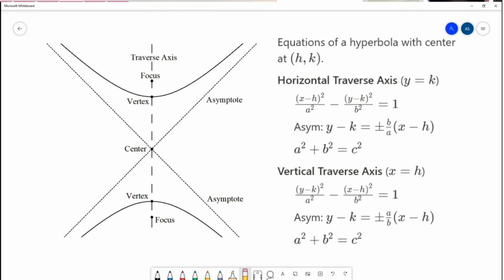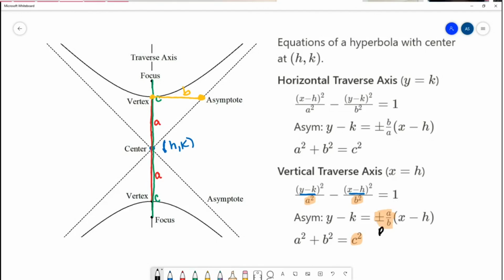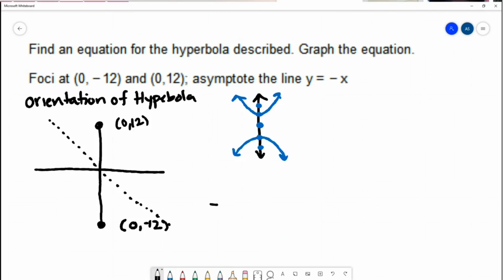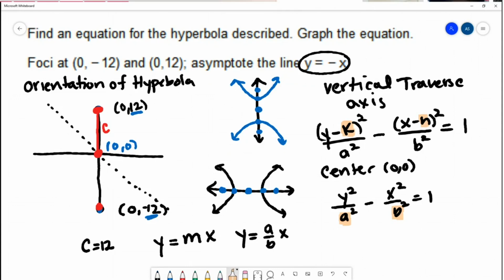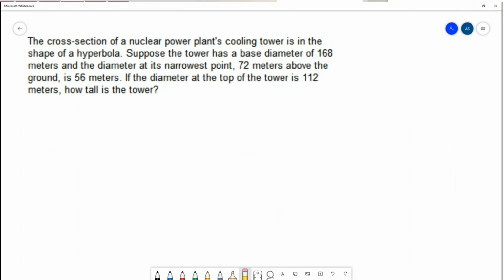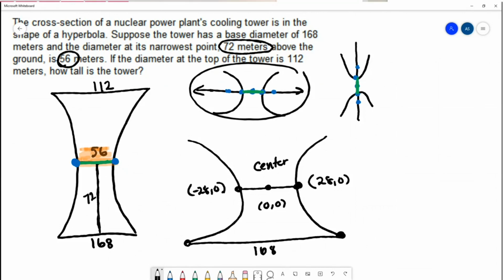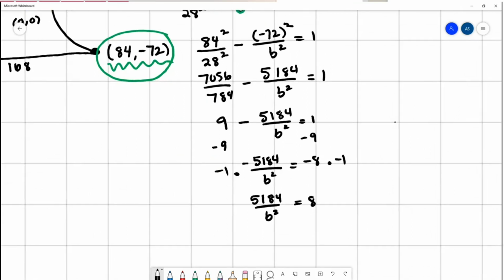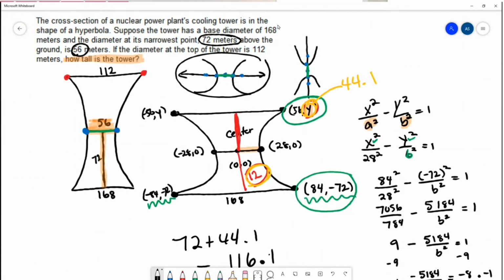MAC1140 Precalculus Test 2 Q&A 7/72023